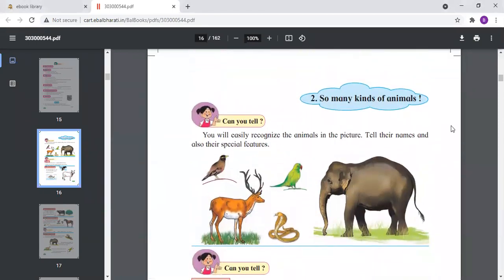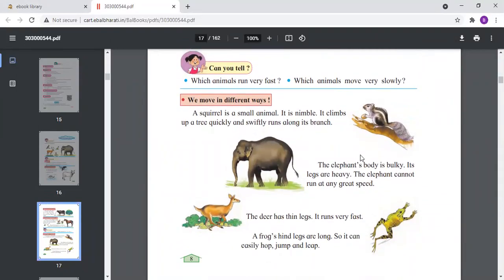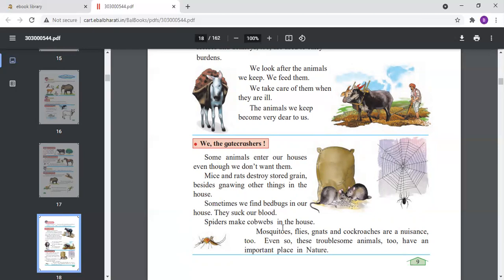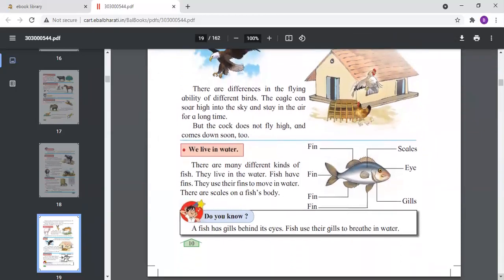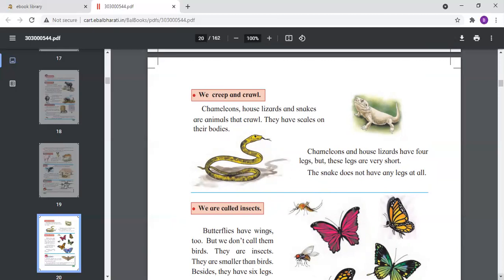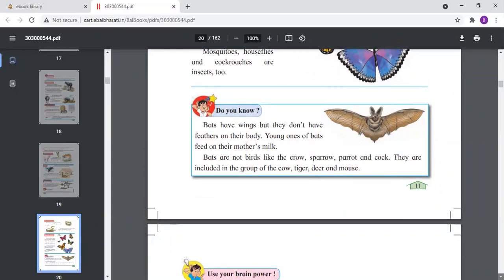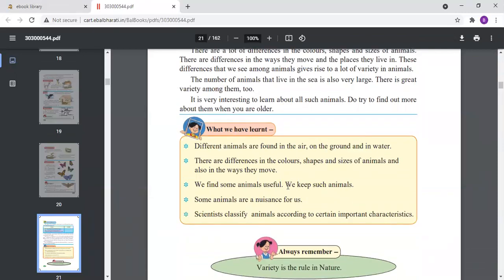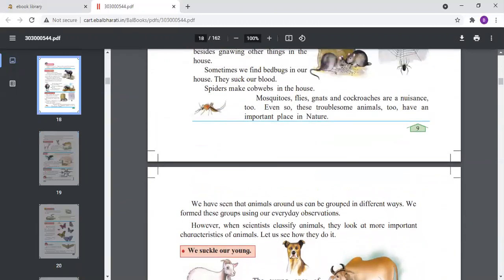So many kinds of animals!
Std-3rd
Subject- EVS
Lesson-2  So many kinds of animals!